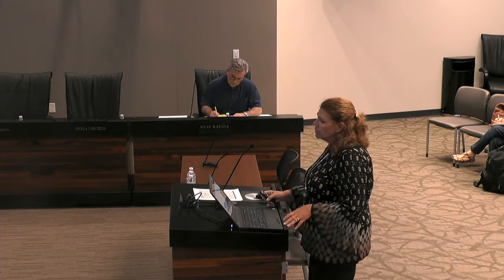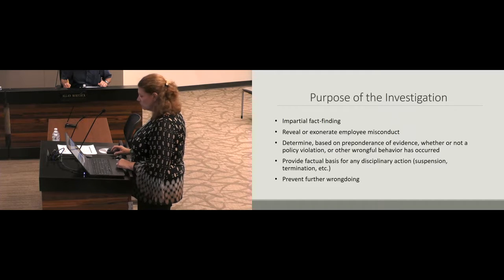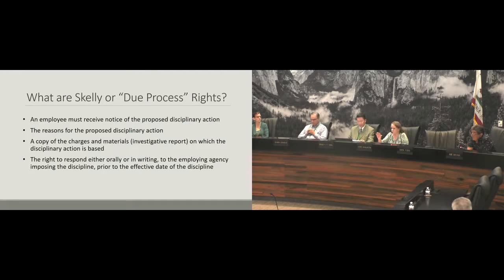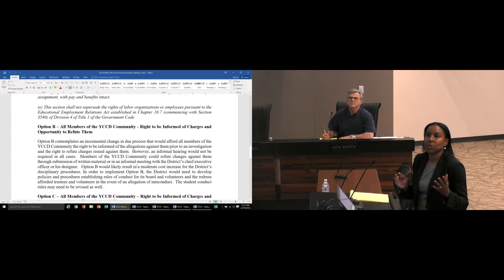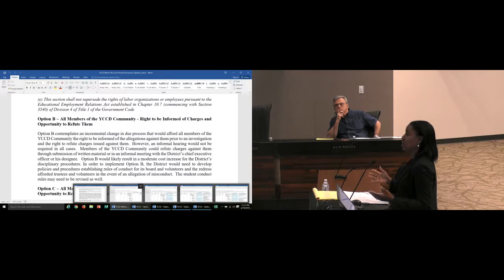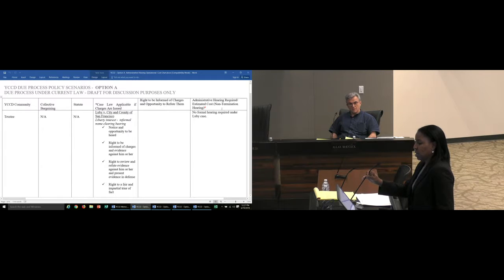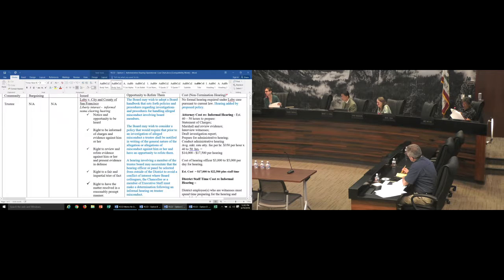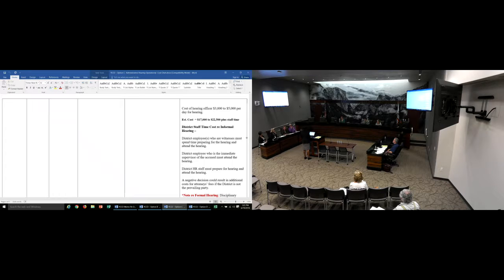YCCD Board Study Session (Jun-19-2018)